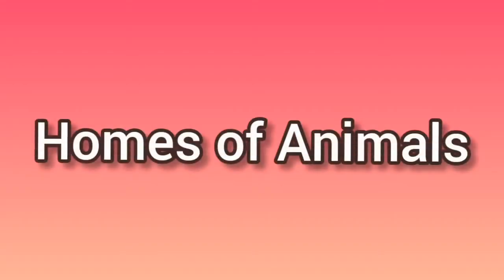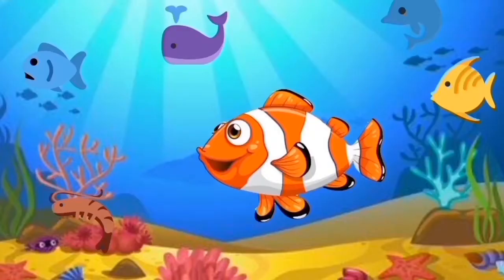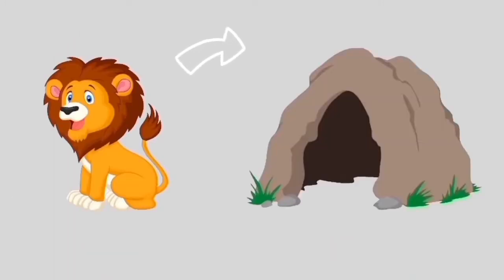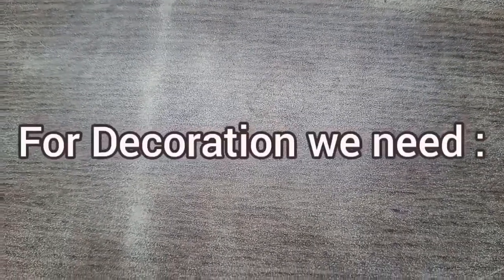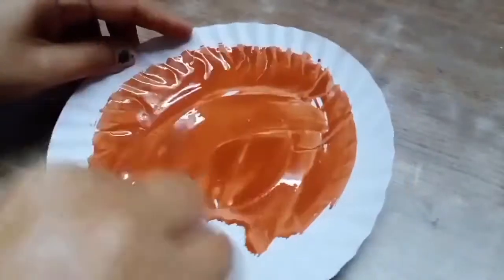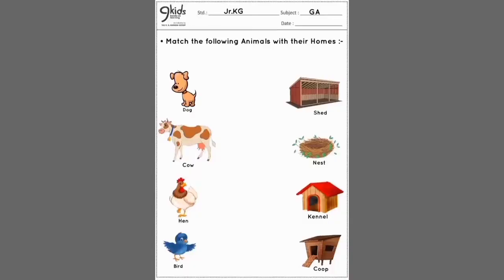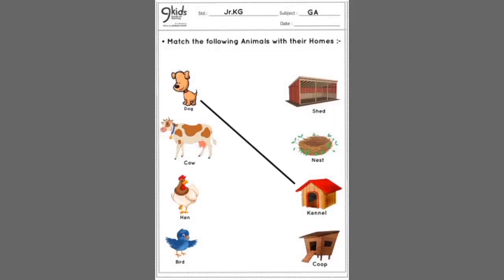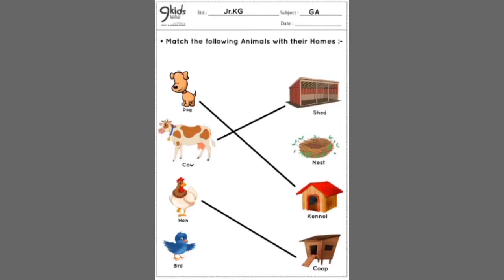9Kids | Jr KG | GA | Homes of Animals | Week 24 | Session 2